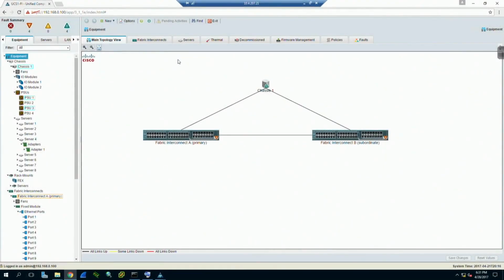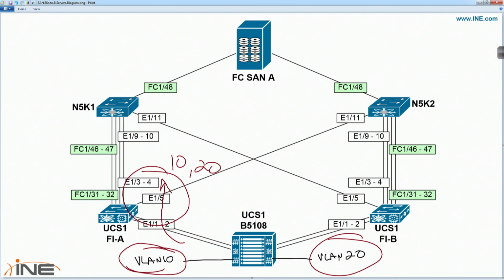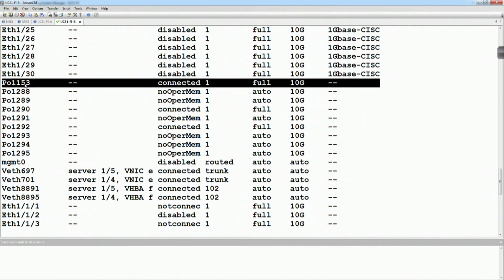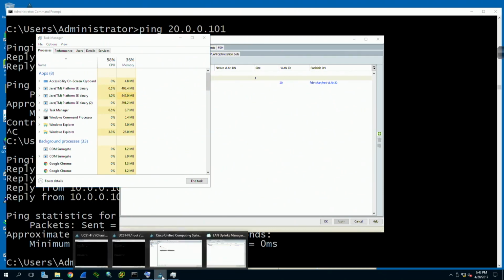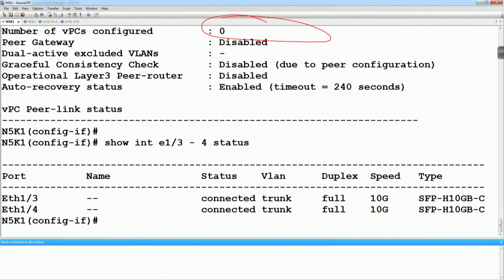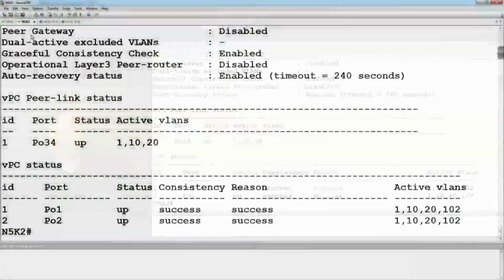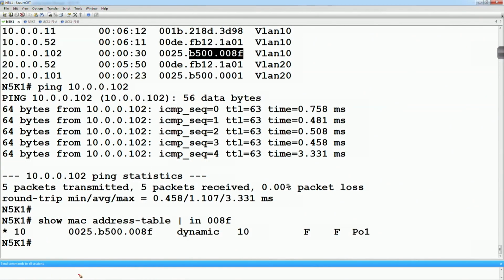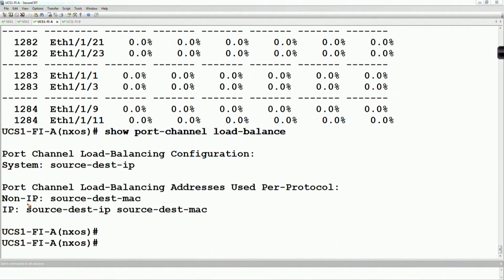17 Hardware Topology UCS B Series Part 2